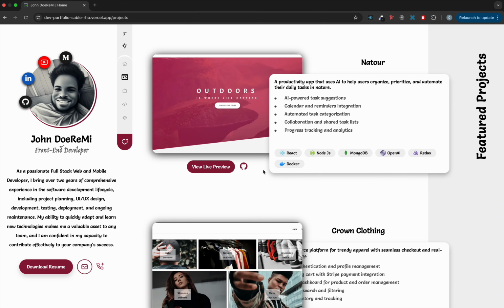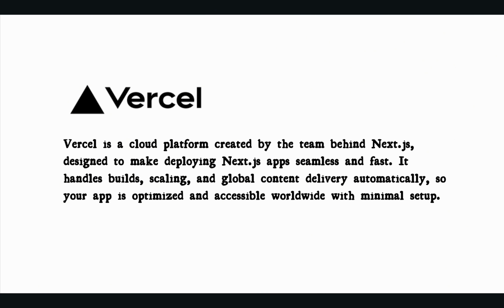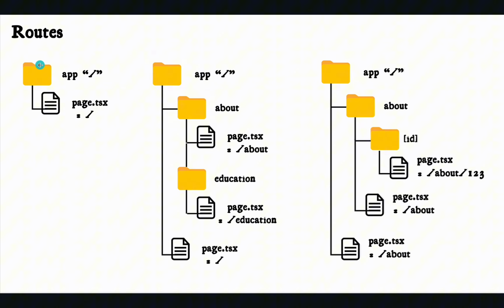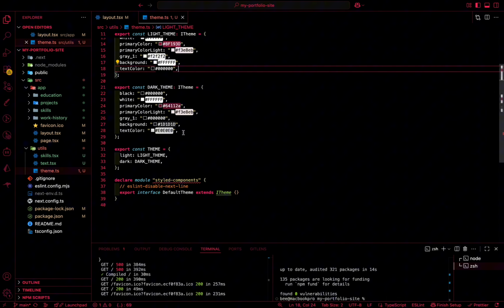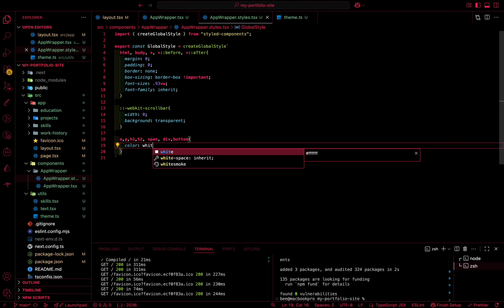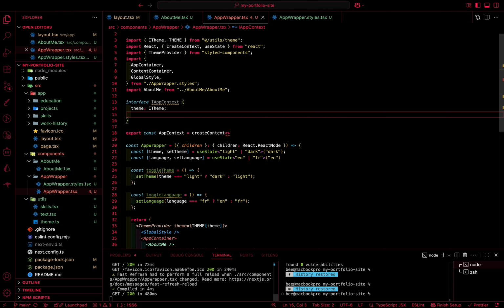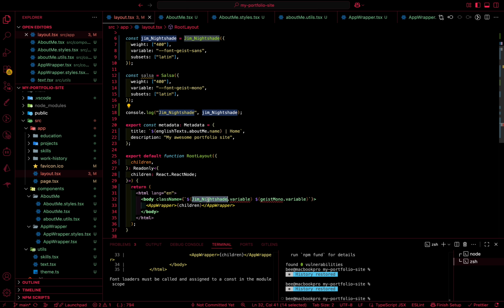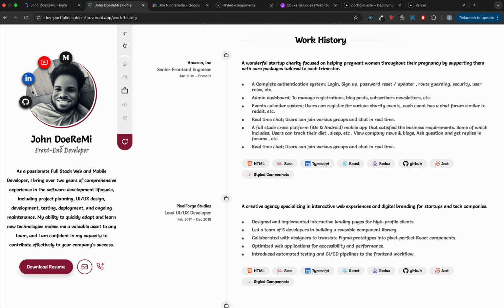Build a Job-Winning Developer Portfolio with Next.js + OpenAI (2025) — Get Hired Faster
*** Description

Want to stand out to recruiters and land interviews with a portfolio that truly shows off your skills? In this course, you’ll build a professional, hiring-ready Next.js portfolio website packed with modern features that demonstrate your ability to deliver real-world, production-quality projects.

By the end, you won’t just have another tutorial project , you’ll have a job-ready portfolio that highlights your expertise in both front-end engineering and cutting-edge tools recruiters want to see.

Build a fully functional Next.js portfolio website that you can deploy (Vercel) and showcase to employers.

Integrate an AI chatbot that allows recruiters to ask questions about you and your work.

Implement multi-language support (English & French) and multi-theme switching (light & dark) for global appeal.

Demonstrate real-world Next.js concepts: routing, caching, Optimization, and API integration.

Present your skills, projects, education, and work history in a polished, modern layout.

Gain the confidence to talk about React, Next.js, and TypeScript in interviews with real examples.

*** Technologies & Tools You’ll Use

Next.js – For routing, performance, caching, and app structure.

React & TypeScript – For type-safe, scalable, and maintainable code.

Styled Components – For modern, component-driven styling.

OpenAI API – To power your AI chatbot recruiter assistant.

Powerful Next.js features – Image optimization, metadata, dynamic routing, etc.

Deployment on Vercel for a professional, production-ready site.

Most portfolios look the same. This one will set you apart: a sleek, interactive portfolio with AI integration, multi-language and multi-theme support, and a modern tech stack. You’ll leave with more than just code, you’ll leave with a competitive advantage in your job search.

*** By the end of this course, you’ll have a Next.js portfolio website that not only looks amazing but also proves you’re ready for the job market.

*** Your portfolio is more than a website, it’s your personal brand. Show the world you’re not just another developer, but one who understands modern tools, real-world features, and recruiter expectations.